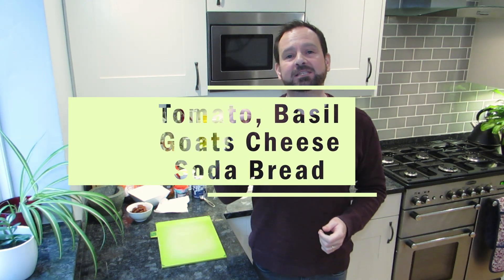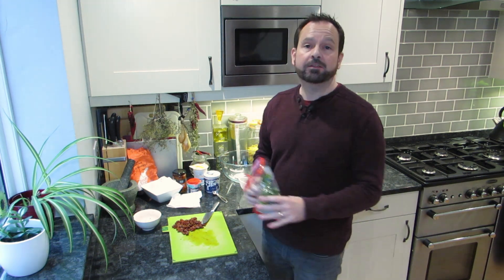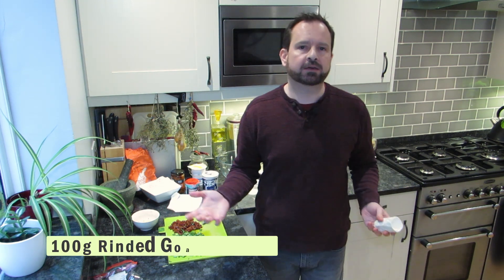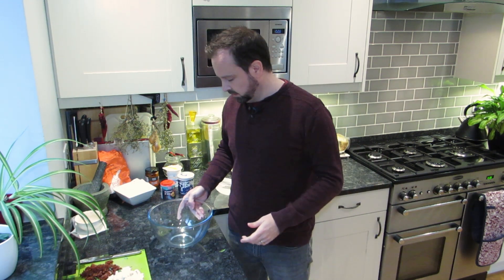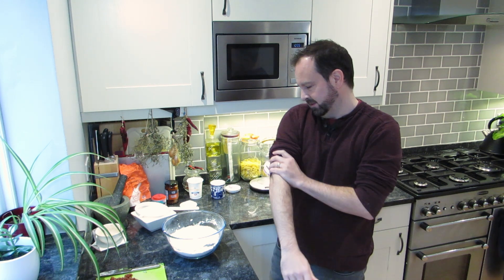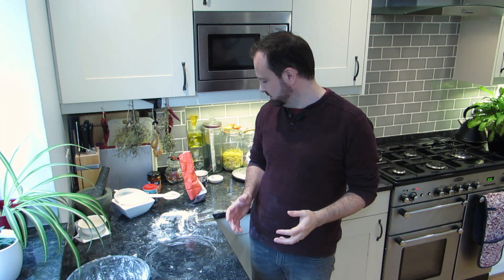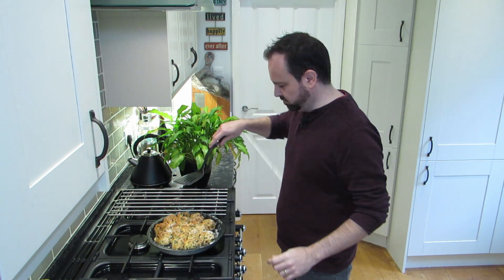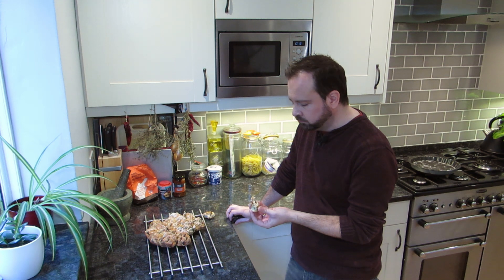Tear and Share Soda Bread | Sun-dried Tomato, Basil and Goats Cheese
I love making soda bread, it is so easy. This recipe with sun dried tomatoes, basil and goats cheese is packed with flavour and makes a great tear and share bread. Just chuck in the middle of the table and allow everyone to rip into it like wild animals.

Ingredients
Serves 6

80g sun-dried tomatoes
30g pack of basil

100g rinded goats cheese

420g plain flour

1 tsp bicarbonate of soda (baking soda)

1 tsp sea salt

300ml buttermilk